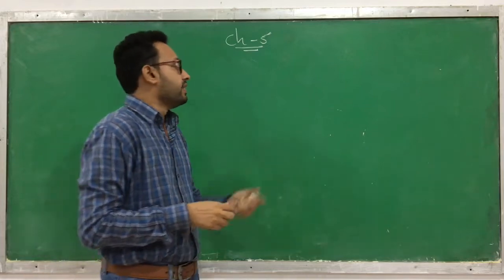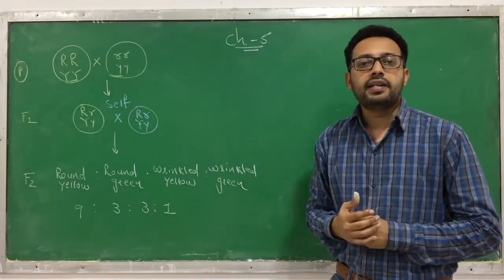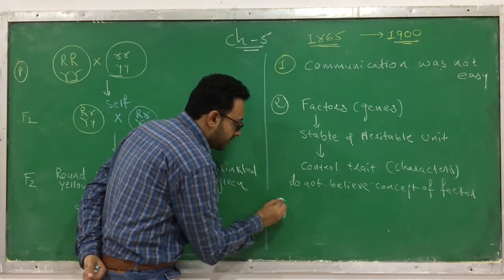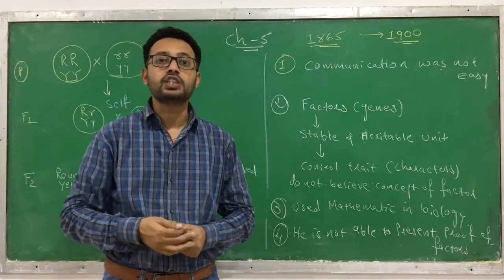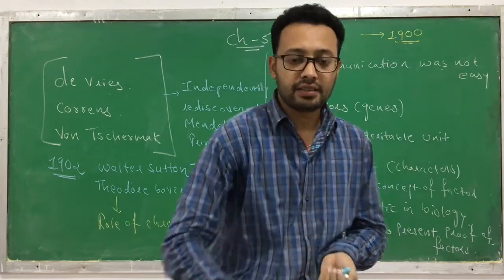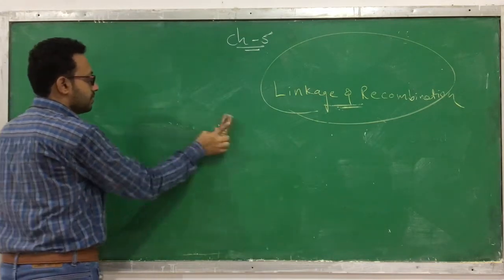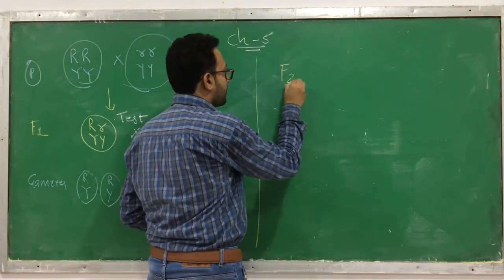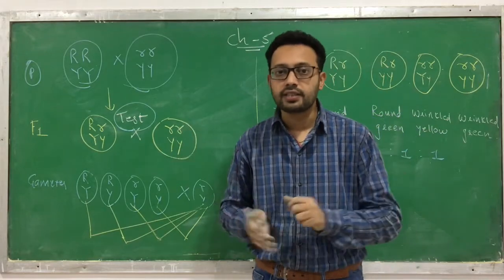Chromosomal Theory /STD:12/BIOLOGY/CHAPTER 5: PRINCIPLES OF INHERITANCE AND VARIATION/SESSION 6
Why Mendel’s work is not recognised
Test cross in Dihybrid Experiment